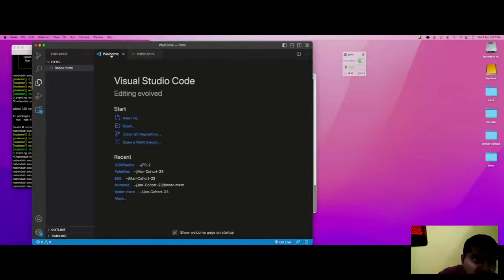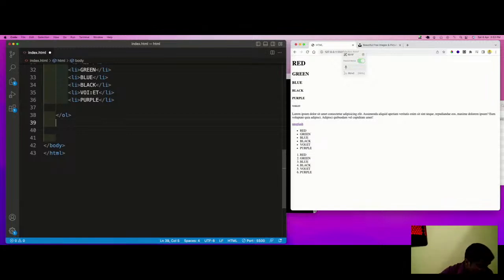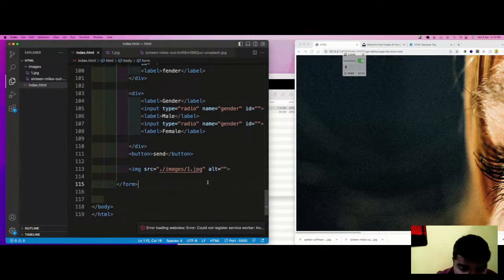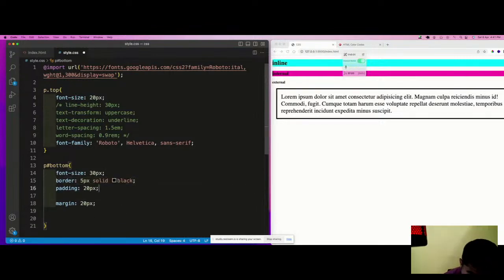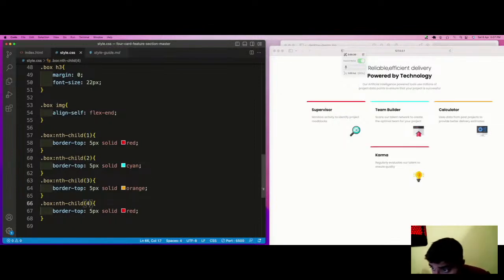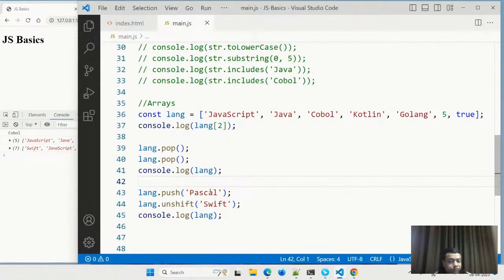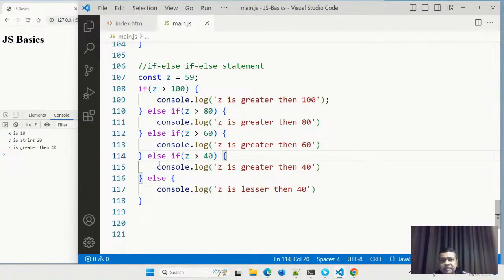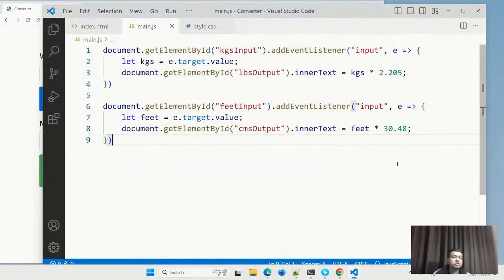🔴 Web-development Workshop - HTML, CSS, JavaScript with Projects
This is a live 4 hours 𝗪𝗲𝗯-𝗱𝗲𝘃𝗲𝗹𝗼𝗽𝗺𝗲𝗻𝘁 𝘄𝗼𝗿𝗸𝘀𝗵𝗼𝗽, for absolute beginners to get into web-development.

The following topics will be taught, along with the three secrets to get into web-development.

✅  HTML Basics.
✅  CSS Basics.
✅  JavaScript Basics.
✅  CSS Projects
✅  JavaScript Projects